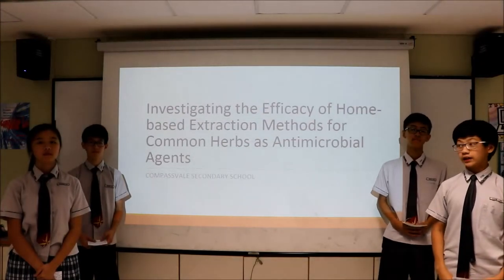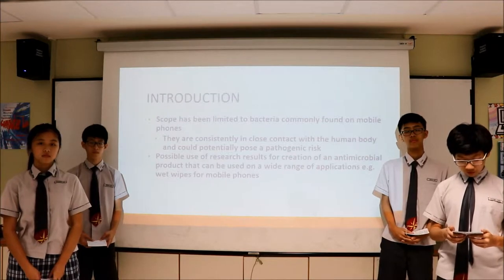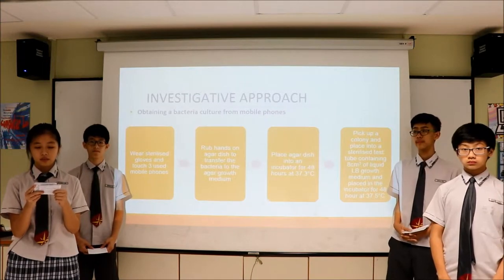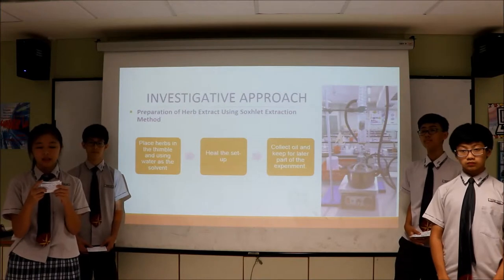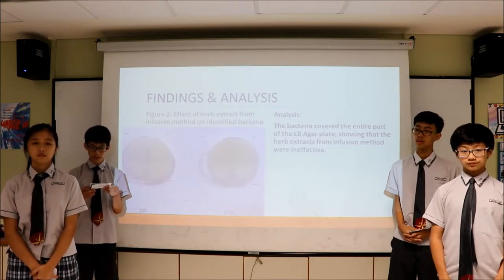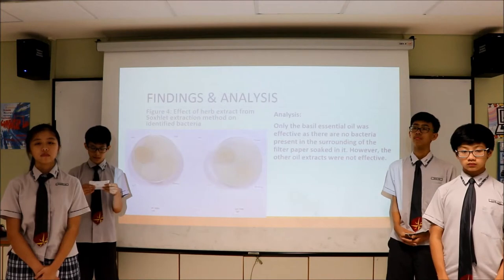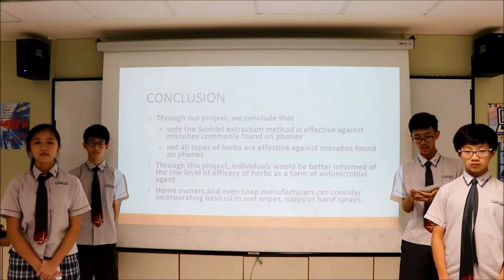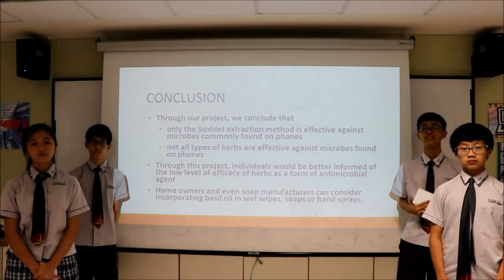Singapore Youth Science Fair: Compassvale Sec - Efficacy of Natural Anti-microbial Agents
Video entry by Compassvale Secondary School for the Singapore Youth Science Fair 2018.